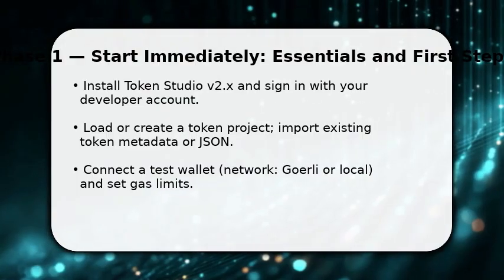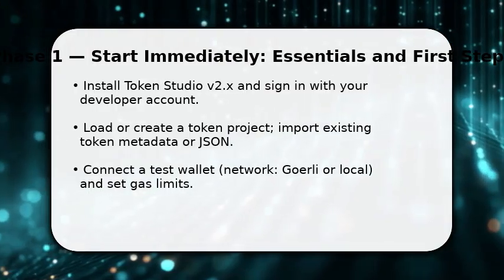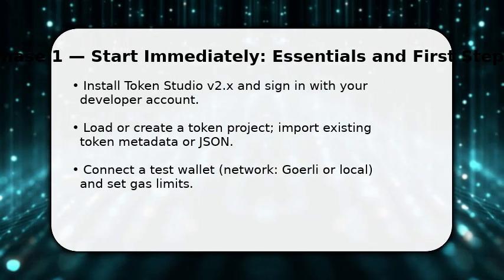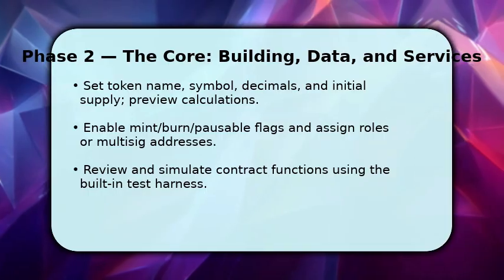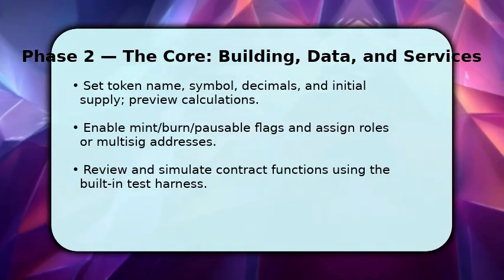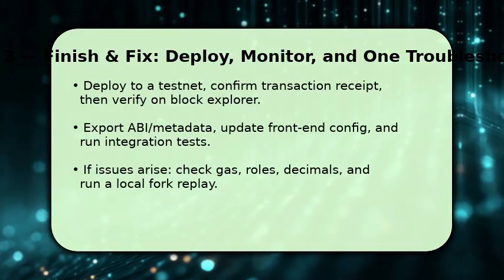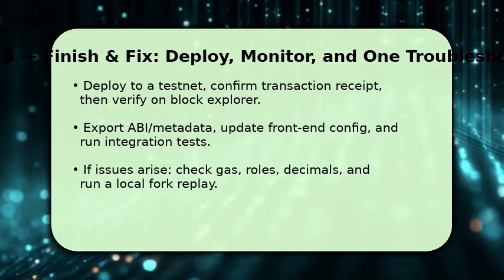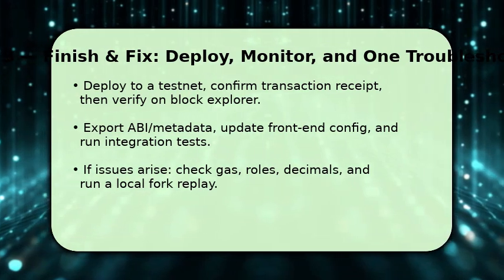How to Use Token Studio (updated)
How to Use Token Studio (updated) | 🔒 Surfshark VPN Deal — Stay private and secure. $1.99/mo + 3 Months Free ▸

Discover the latest techniques for using Token Studio, an essential tool in digital content creation. This video guide provides step-bythy instructions on integrating and optimizing your workflow with this innovative software.

Token Studio, digital content creation, workflow integration, software tutorial, content optimization, creative tools, video editing basics, media production guide, how to use Token Studio, innovative digital tool